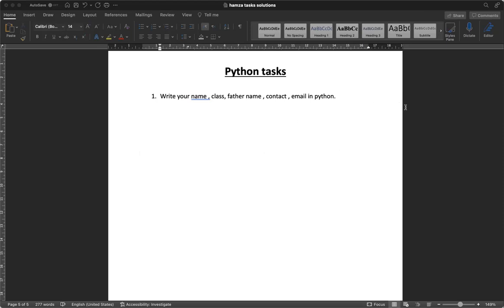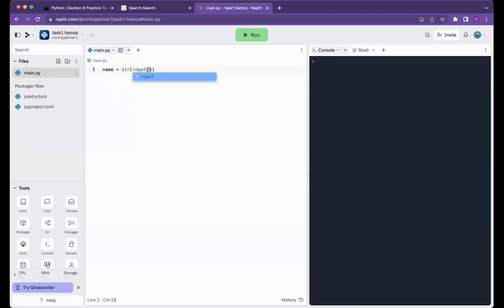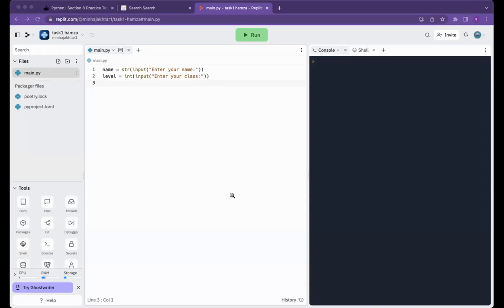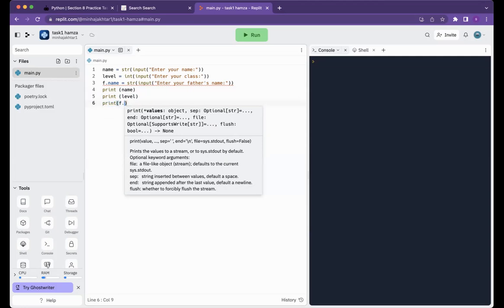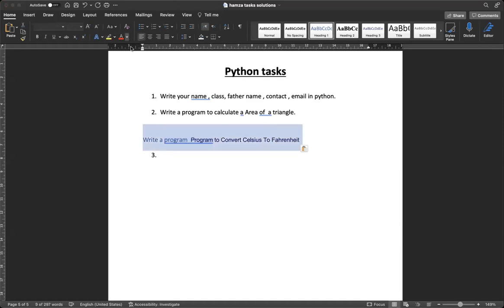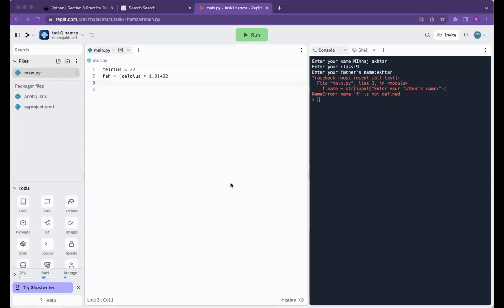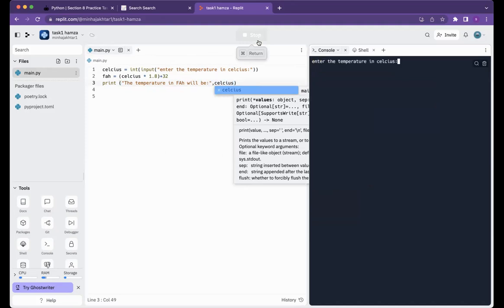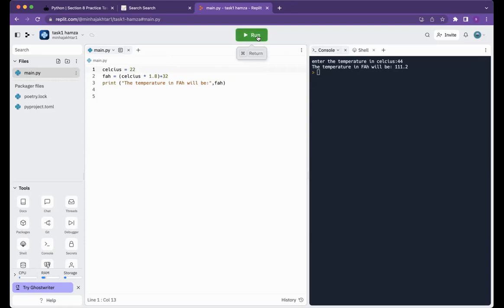Edexcel Computer Science: Python programming by Sir Minhaj Akhtar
Edexcel Python programming